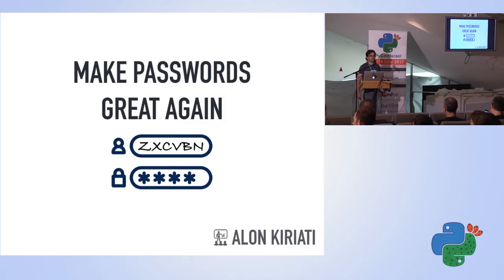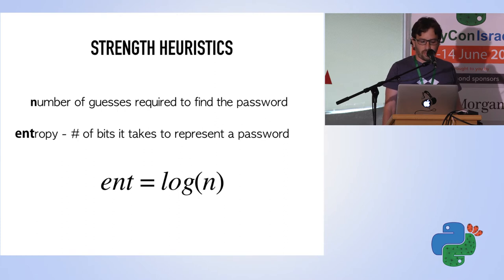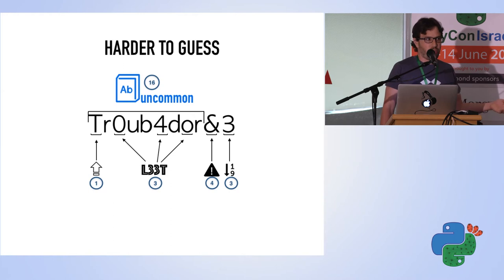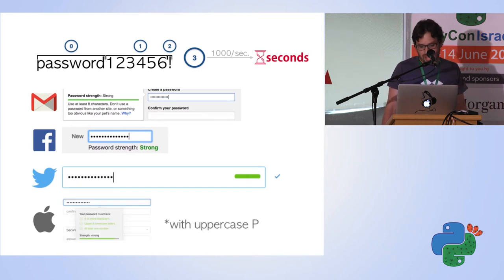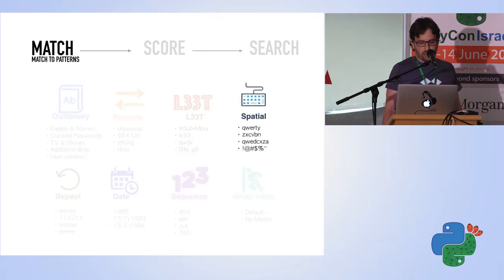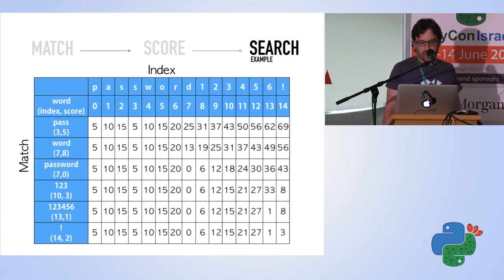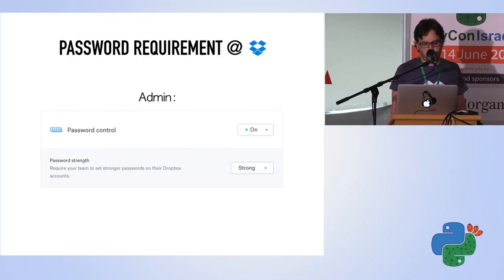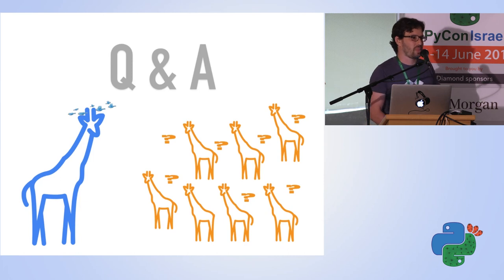“bluegiraffeplaysball” or Make Passwords Great Again Using zxcvbn - Alon Kiriati